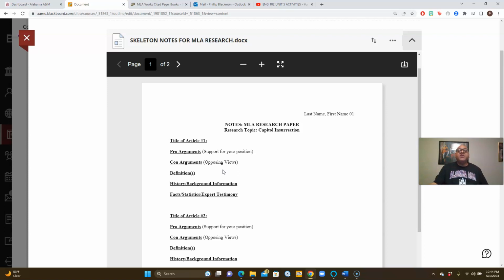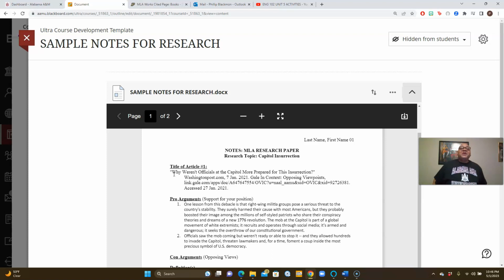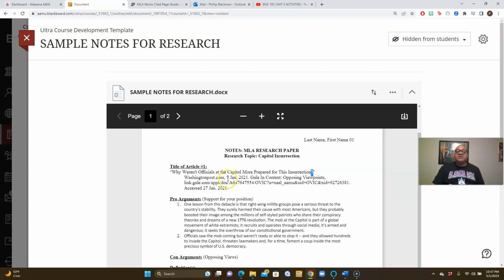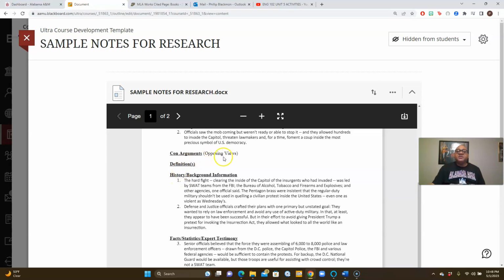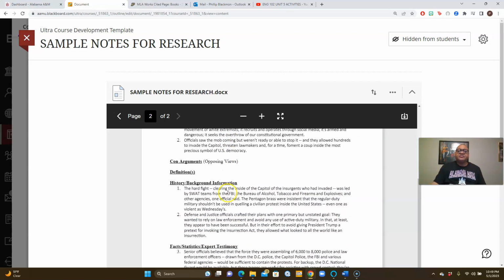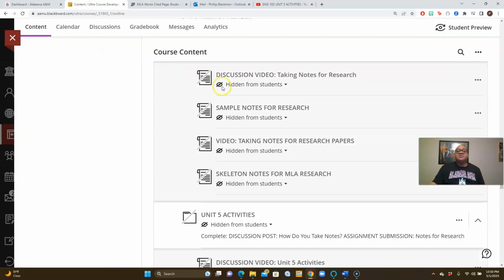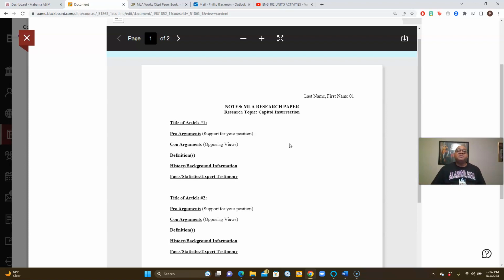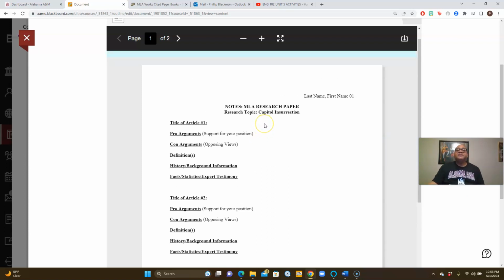ENG 102 SKELETON NOTES DISCUSSION